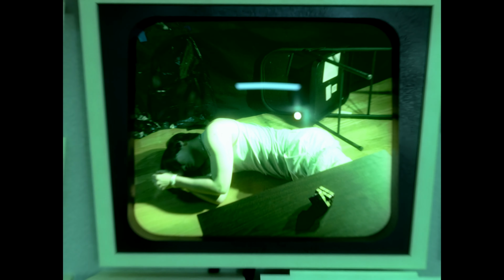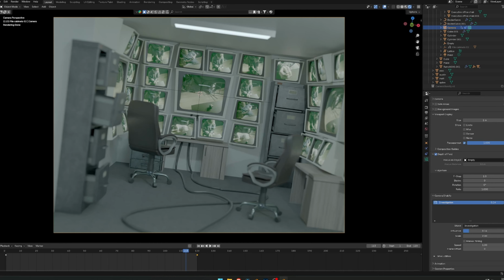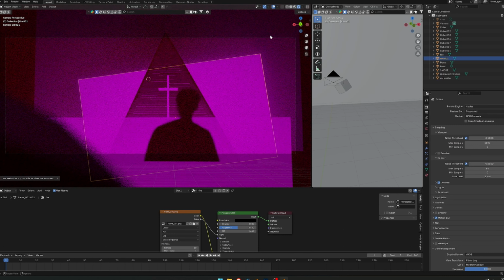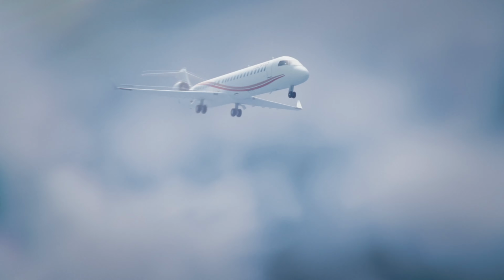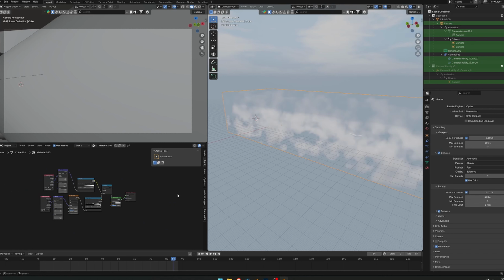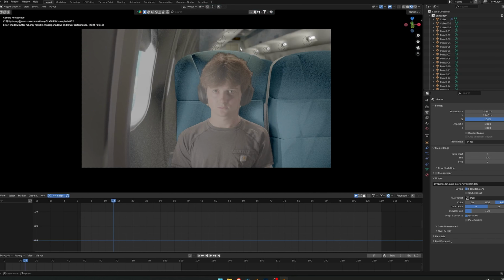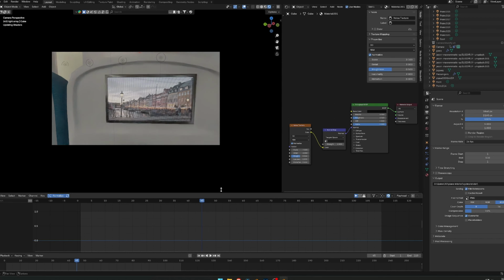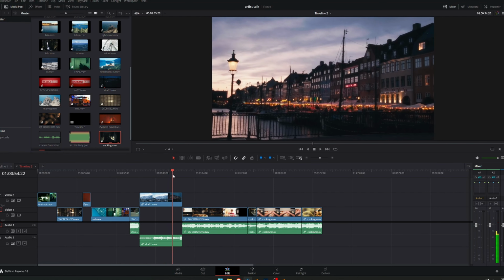Breaking down my favorite shots from 2025